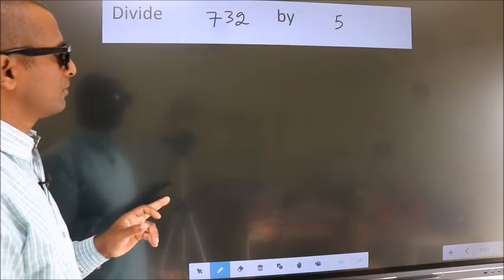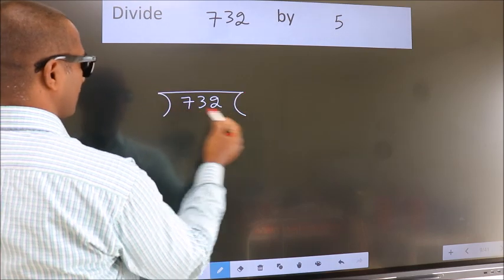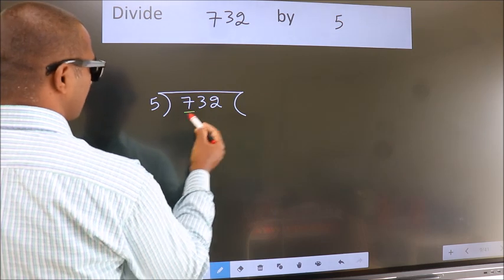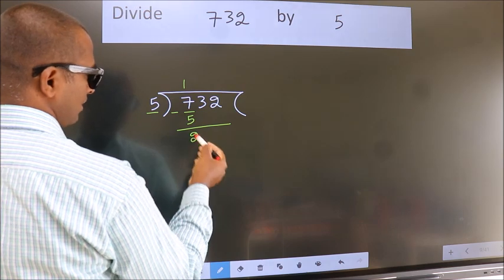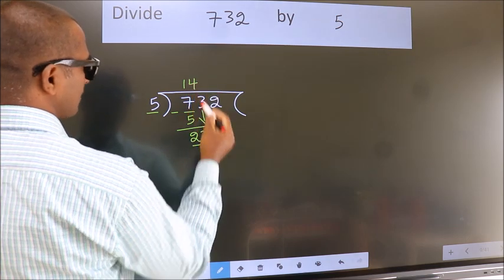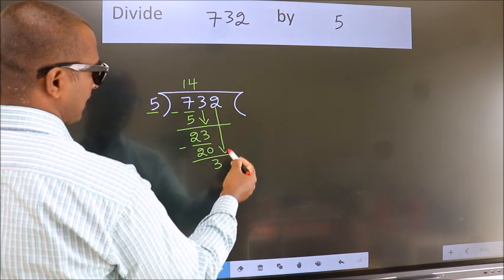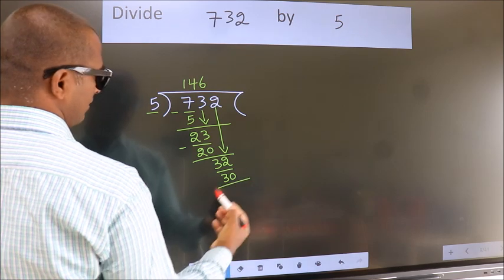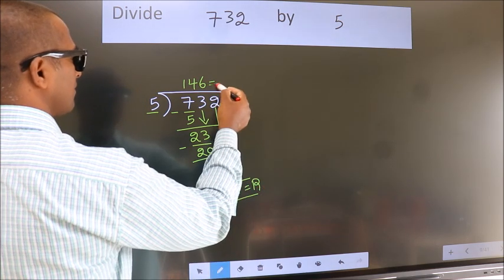Divide 732 by 5